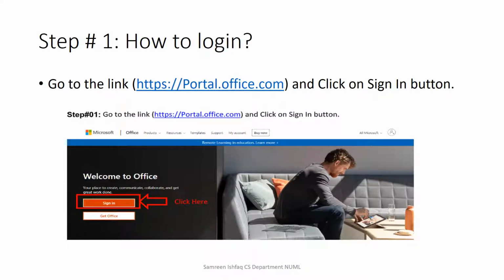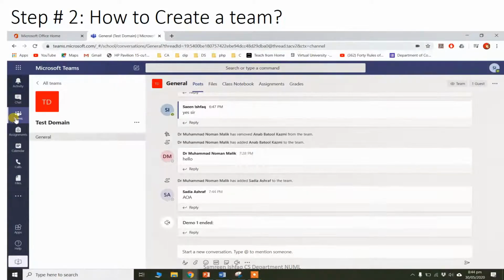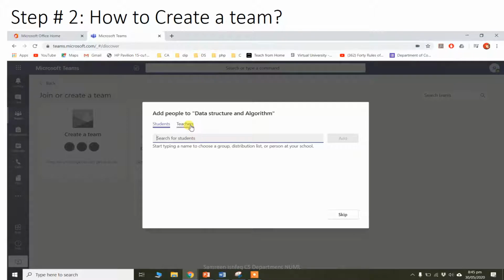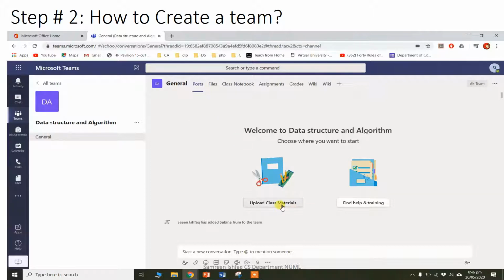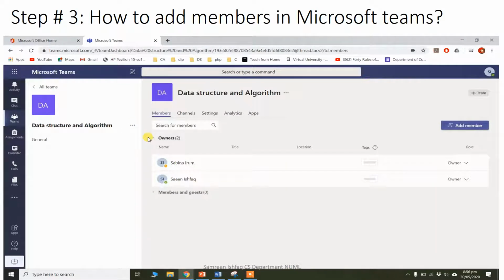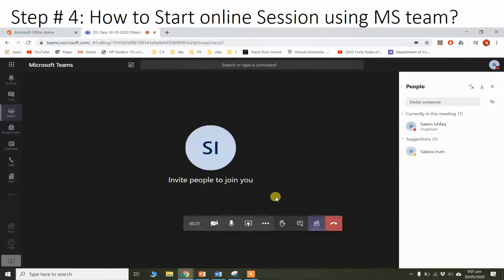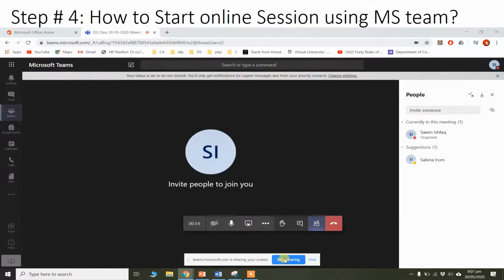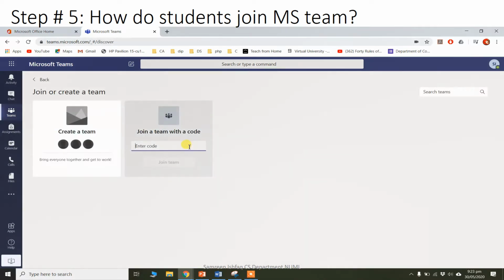Microsoft Team Tutorial